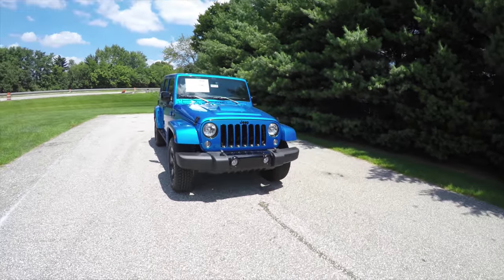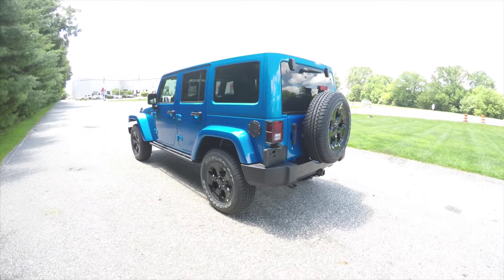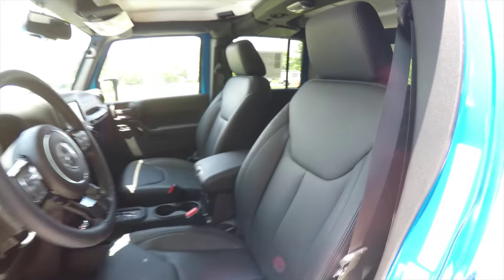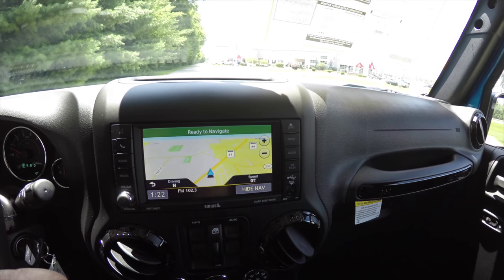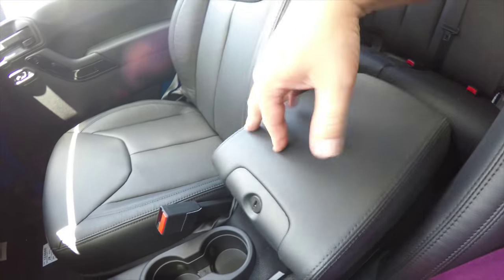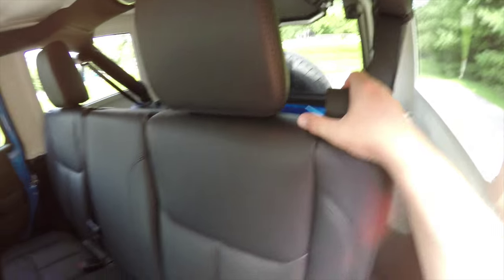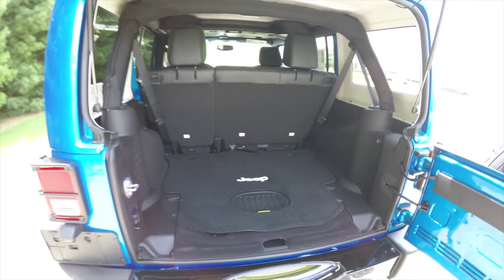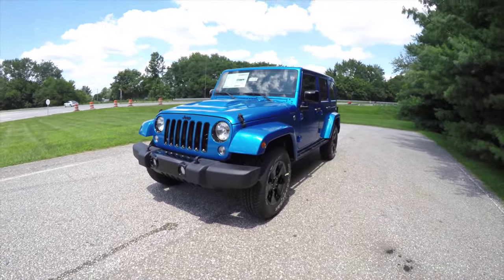2015 Jeep Wrangler Unlimited Sahara Altitude Blue | Jeep Dealer Martinsville, IN | 18026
JEEP WRANGLER UNLIMITED SAHARA 4X4
Exterior Color:Hydro Blue Pearl Coat
Interior Color:Black Leather Seats with Accent Stitching
Engine:3.6-Liter V6 24-Valve VVT
Transmission:5-Speed Automatic

Optional Equipment Shown on Vehicle:
Altitude Edition 24L
Altitude Grille
High Gloss Black Fascia Applique
18" x 7.5" High Gloss Black 5-Spoke Aluminum Wheels
Black Accent Stitching
Black Front Bumper
Black Leather Seats with Accent Stitching
Black Rear Bumper
Exterior Mirrors with High Gloss Black Cap
High Gloss Black Jeep Badge
Hood with Power Bulge
Piano Black Interior Accents
High Gloss Black Center Wheel Caps Heated Front Seats
Freedom Top® Body-Color 3-Piece Hard Top
Connectivity Group
Black / Chrome Screws Fuel Filler Door
Black Tail Lamp Guards
Black Rock Rails
Max Tow Package
3.73 Front / Rear Axle Ratios
5-Speed Automatic Transmission
Hill Descent Control
Alpine® 9-Speakers with All Weather Subwoofer
Radio 430N AM/FM/CD/DVD/MP3/HDD/ NAV
40 GB Hard Drive with 28 GB Available
SiriusXM Travel LinkTM / 5-Year Subscription
6.5-Inch Touchscreen Display
Remote USB Port
GPS Navigation

Located at:
Community Chrysler
555 State Rd. 37 S.
Martinsville, IN